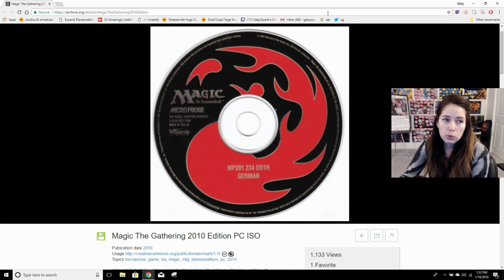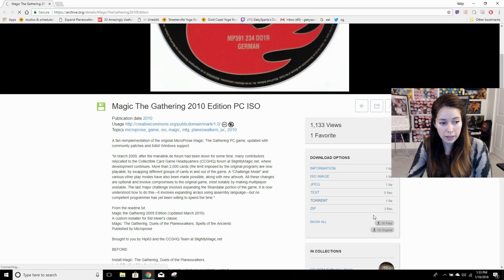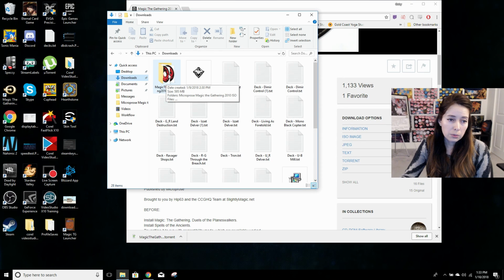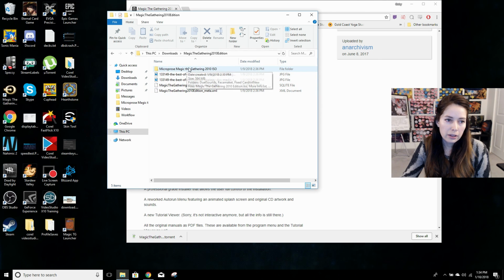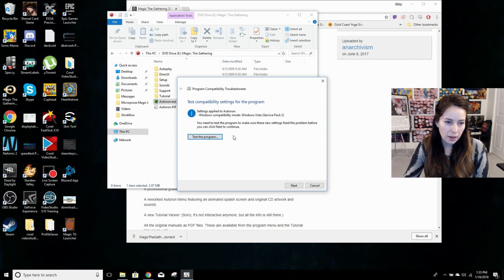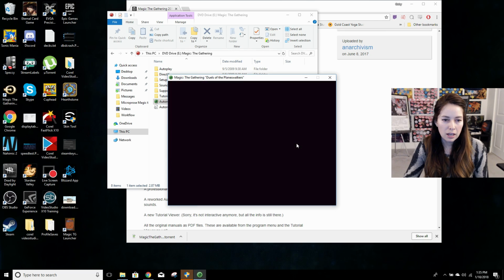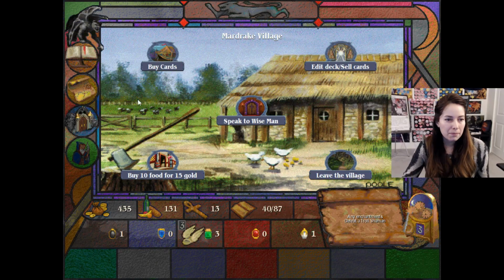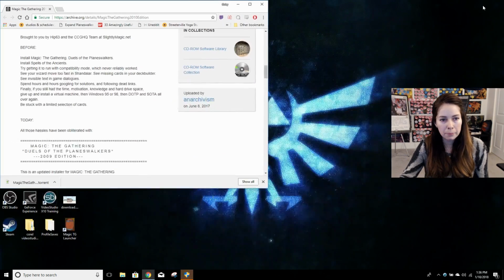How to install Shandalar on Windows 10 / Magic: The Gathering MTG